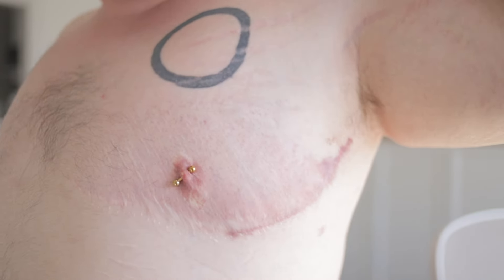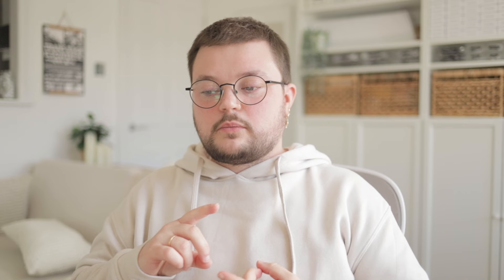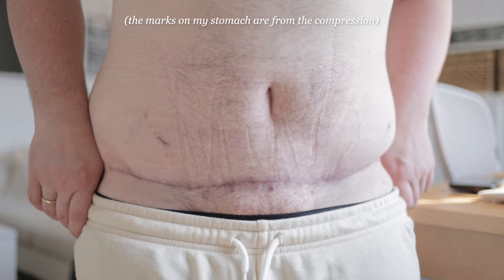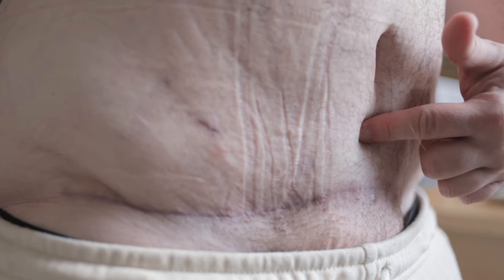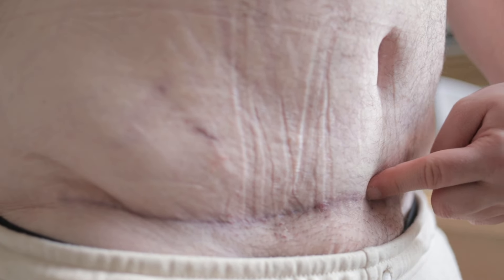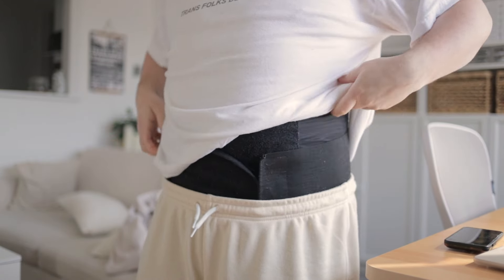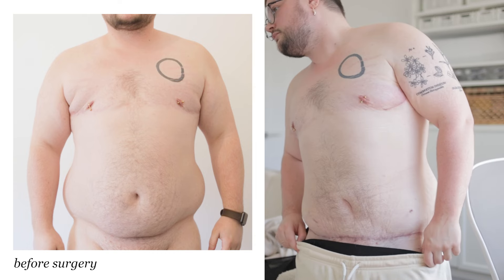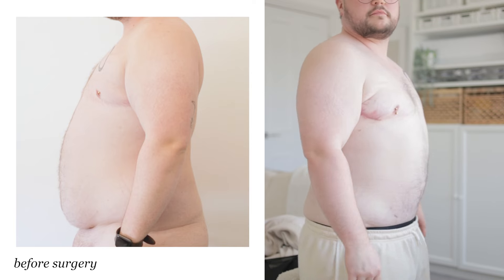2 Months post Masculinising Surgery! | FTM TRANSGENDER TOP & BOTTOM SURGERY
Thank you for supporting my journey so far!